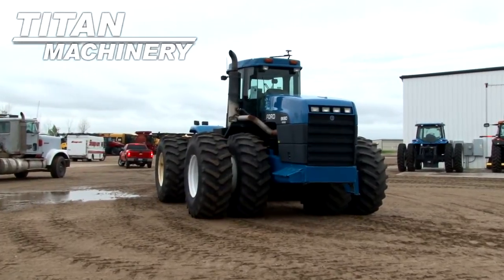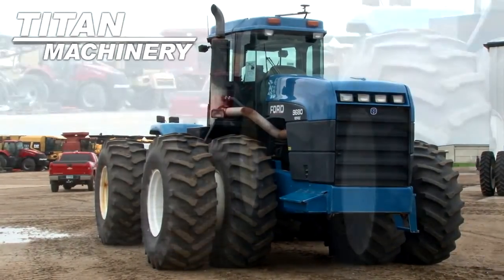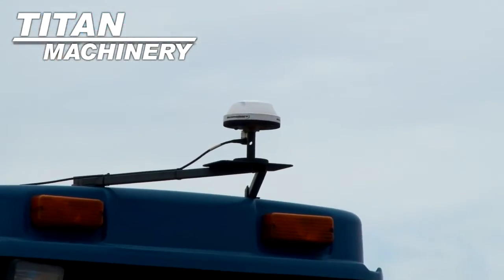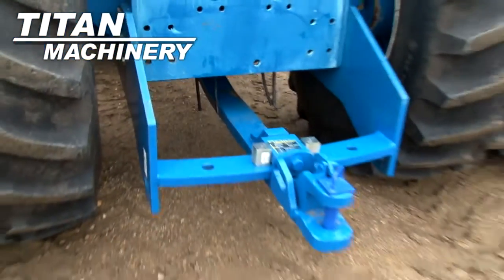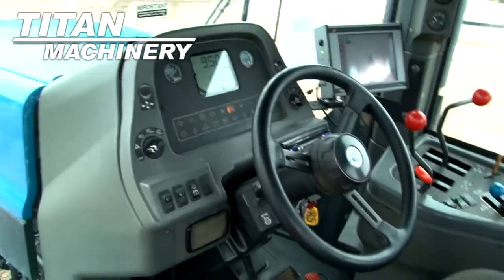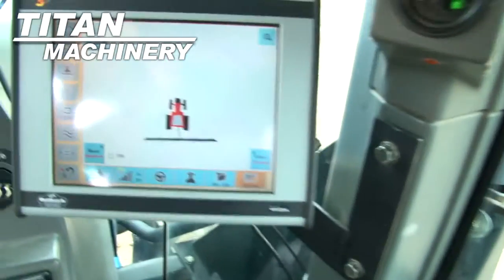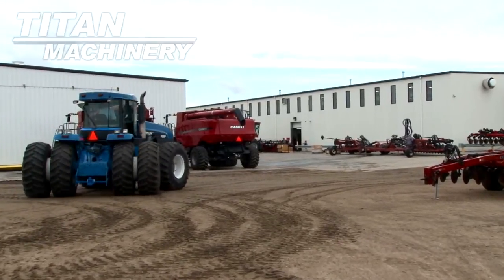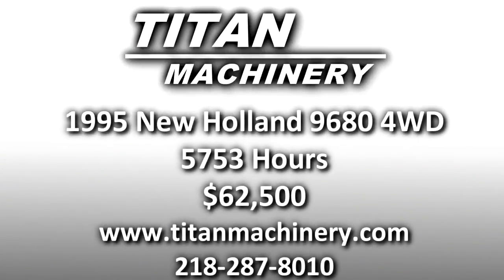New Holland 9680 Tractor Sold on ELS!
For Sale Used 1995 New Holland 9680 Tractor SOLD serial# D102908 stock# 6209348
62500.00 USD
• Stock #: 6209348
• Category: For Sale
• Status: SOLD
• Class: Used
• Available: Immediately
• Make: New Holland
• Model: 9680
• Year: 1995
• Serial#: D102908